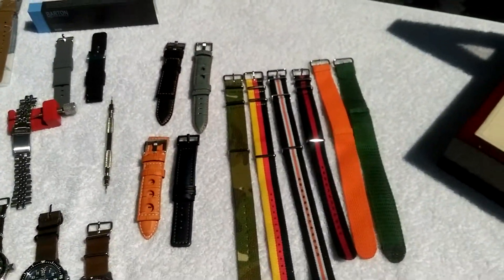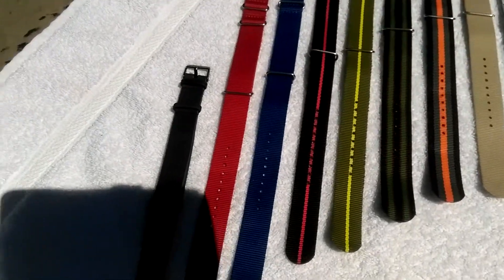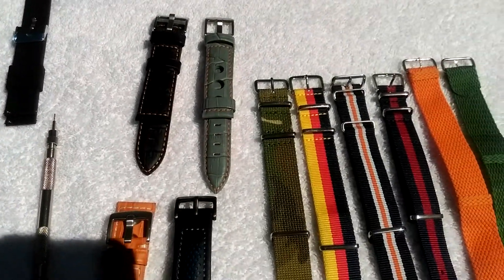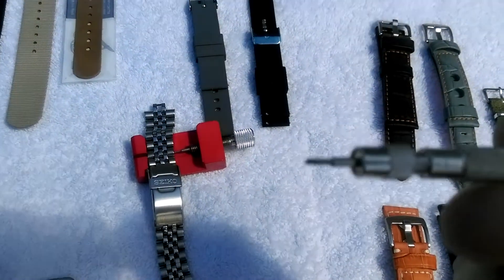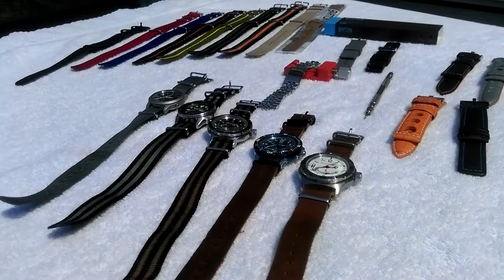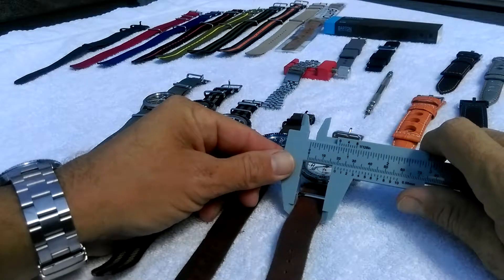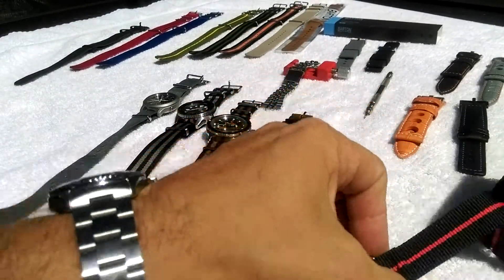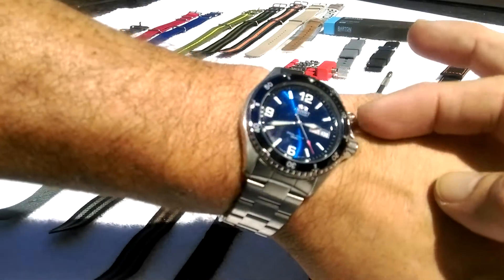NATO straps aplenty